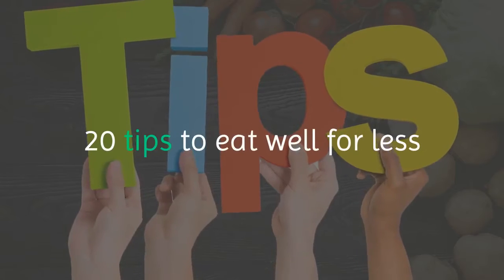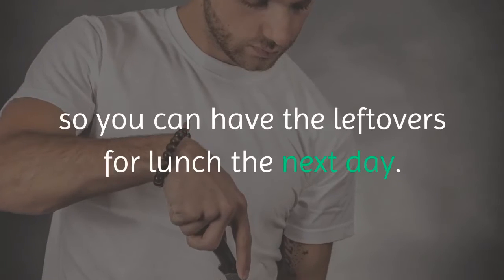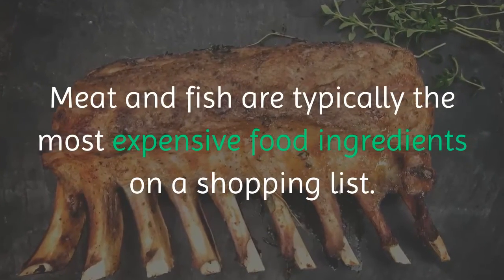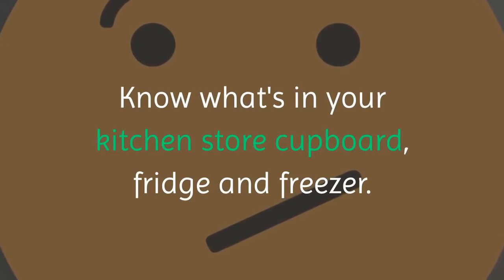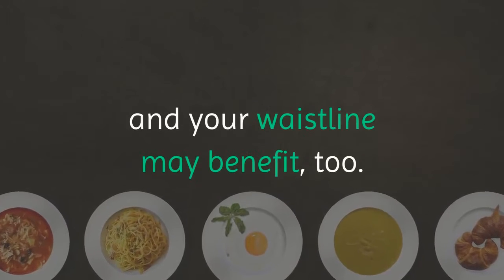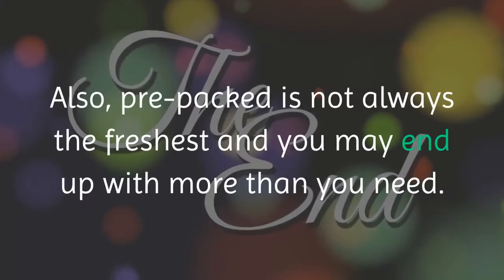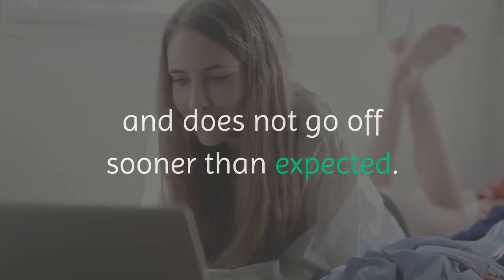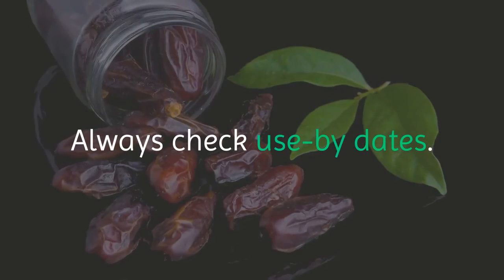20 tips to eat well for less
The HOTTEST Keto Offer in the United States NOW on Digistore

How to Dunk - Online Fitness Trainer Subscription!